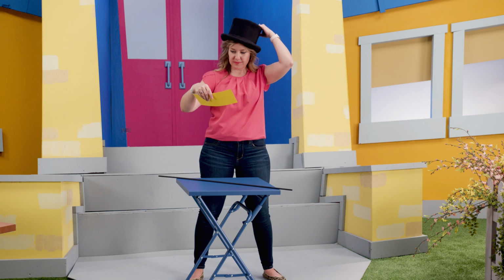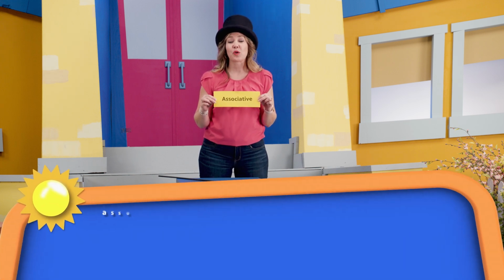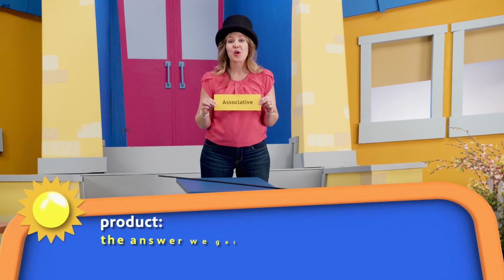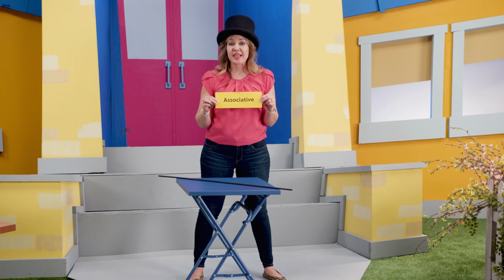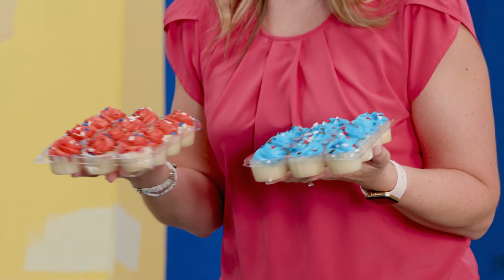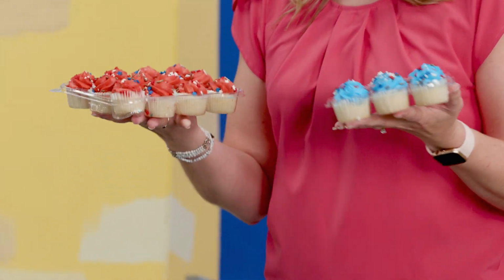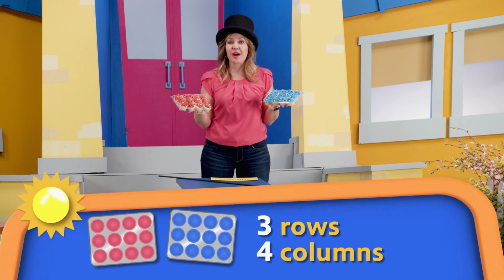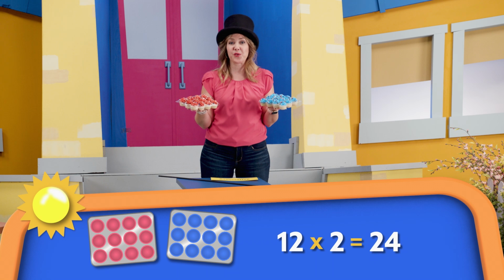"Rise and Shine" 3rd-5th Grade Math Lesson with 2021 ATOY Susanna Post - Math Tricks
Mrs. Post teaches us some magical math tricks to help us with multiplication!